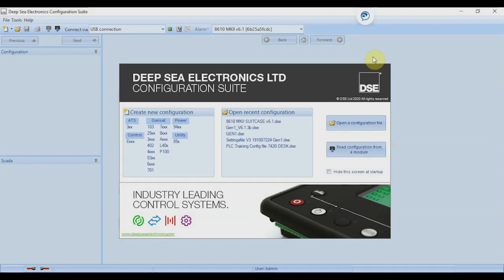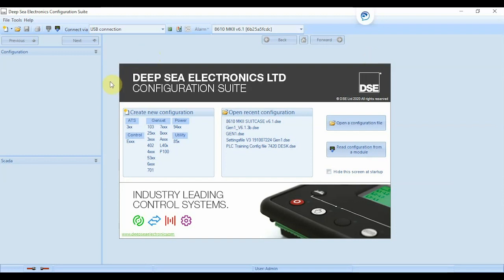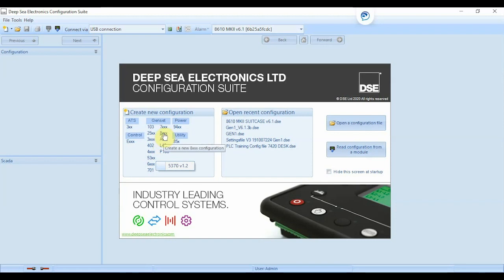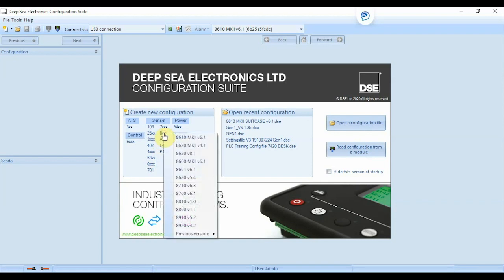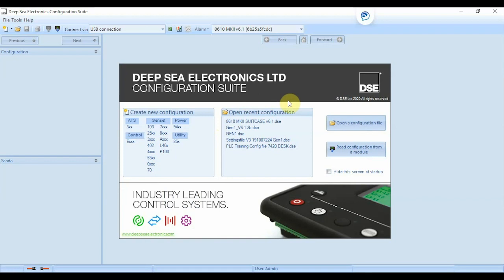DSE Training Video #1 - Getting Familiar With Configuration Suite